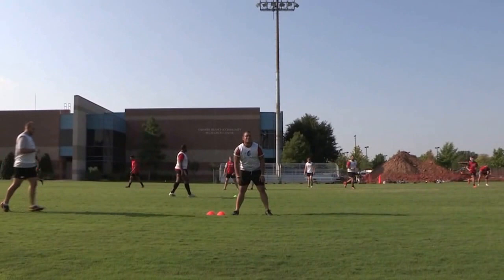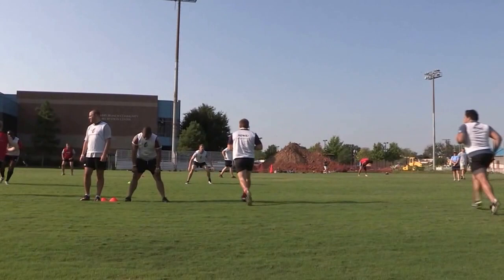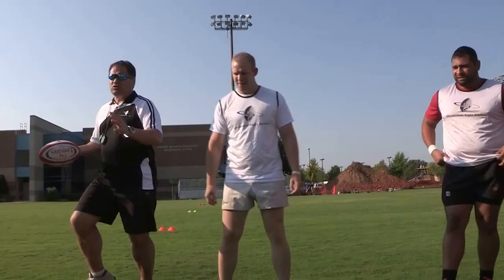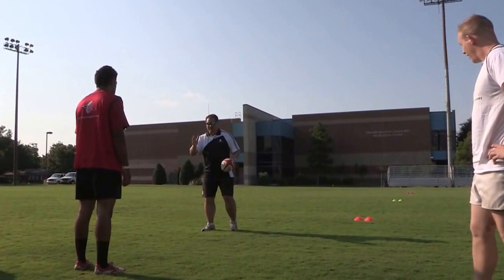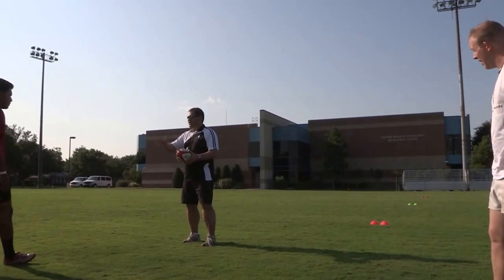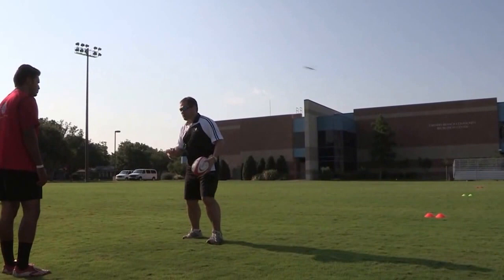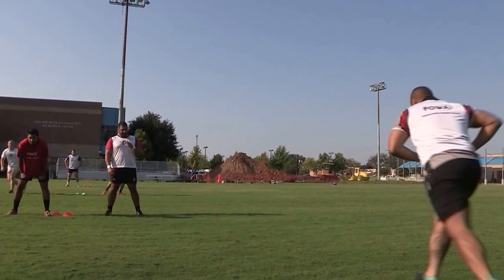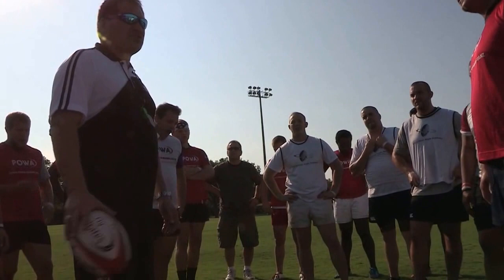Dave Rennie Decision Making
The TRU was honored to have International Rugby Academy of New Zealand (IRANZ) work with our players and coaches. Get your own clinic!